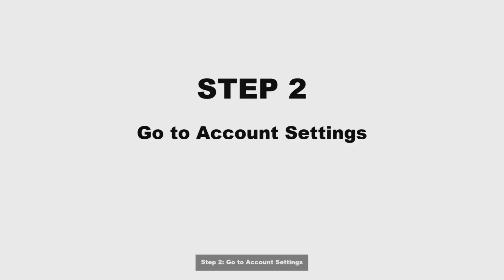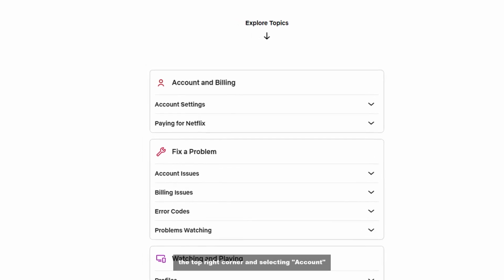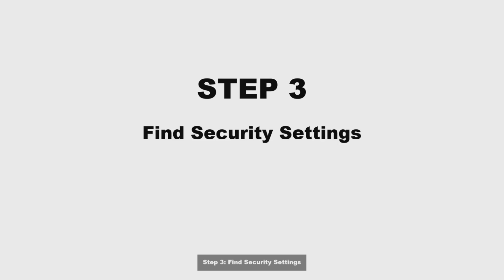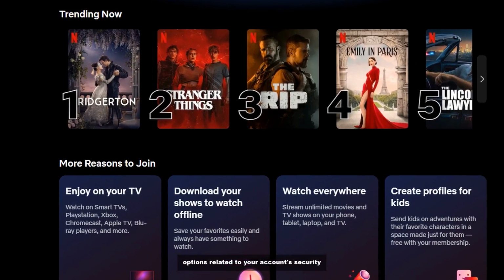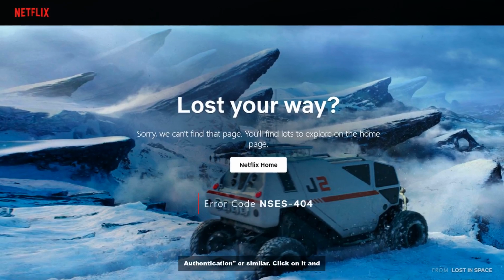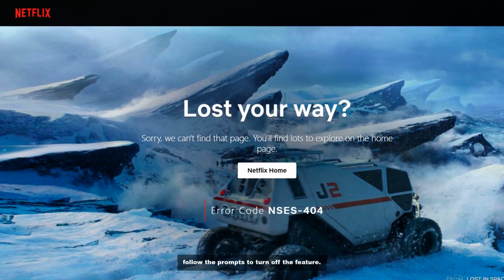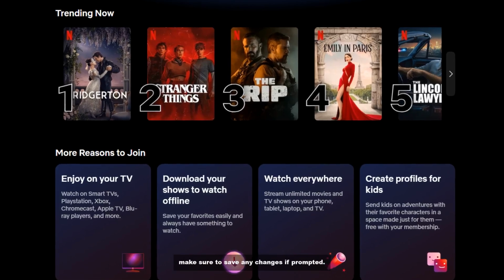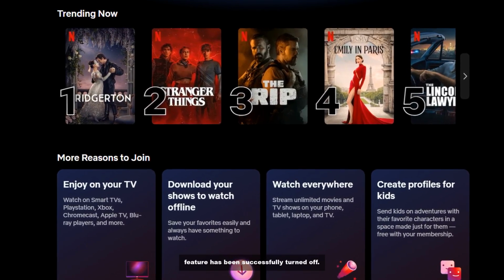How To Turn Off Two Factor Authentication On Netflix 2026 (FULL TUTORIAL)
In this video, we will show you how to turn off two factor authentication on Netflix in 2026. If you're looking for a step-by-step guide to simplify your Netflix login process, you've come to the right place.